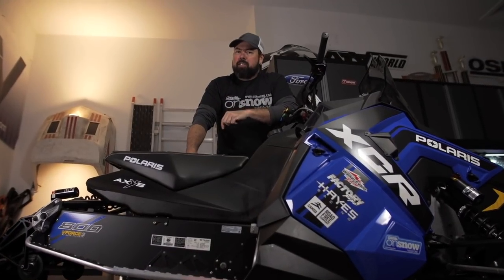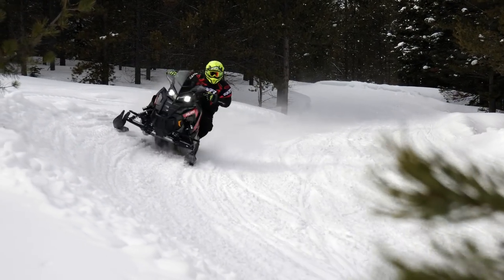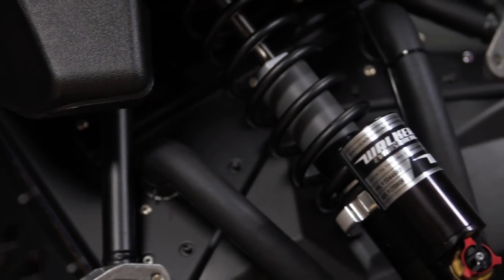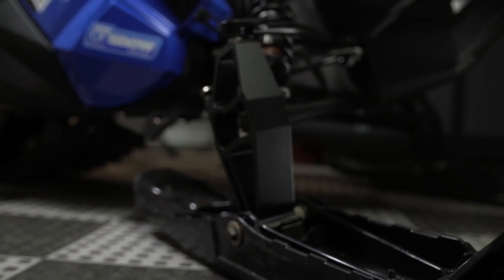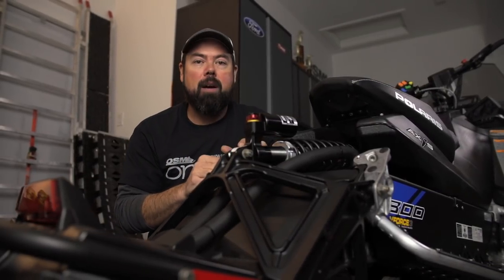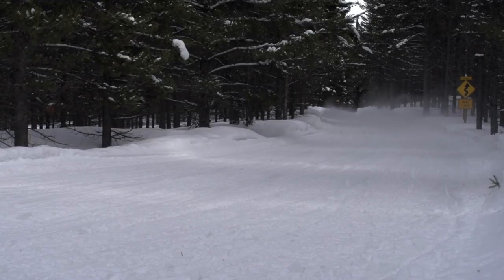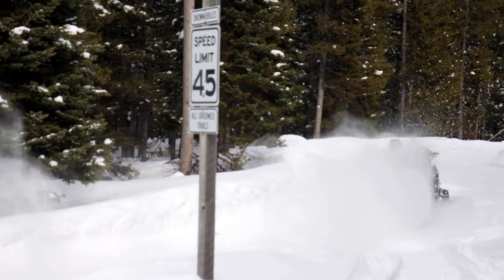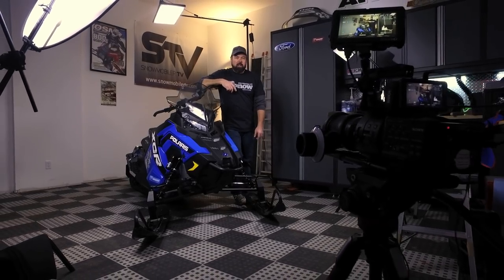STV 2018 - 2018 Polaris XCR